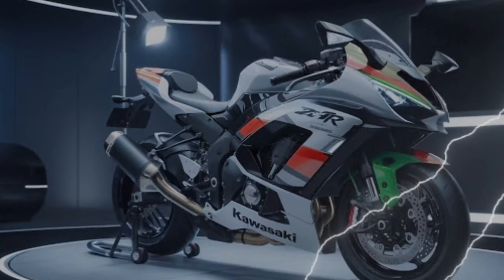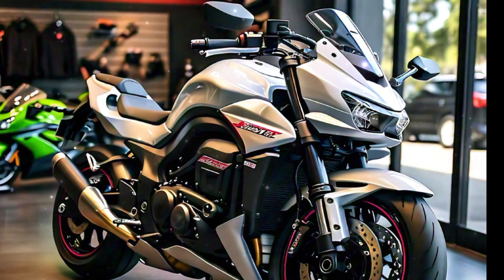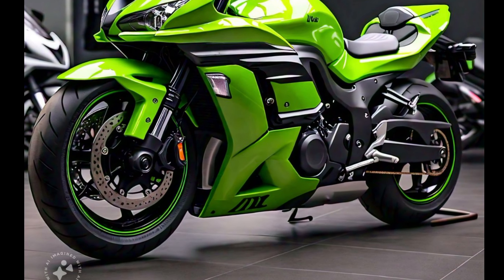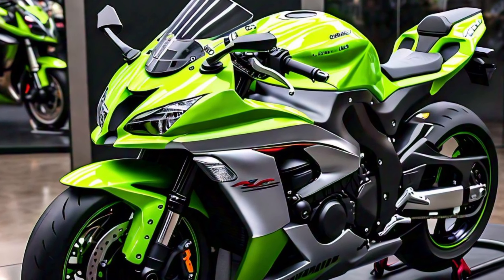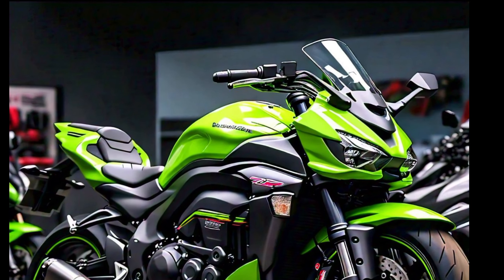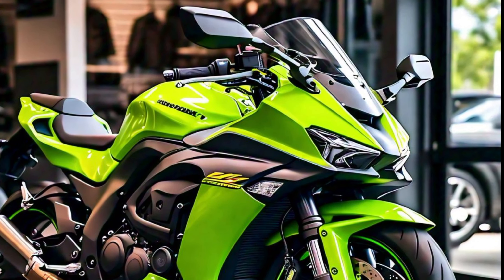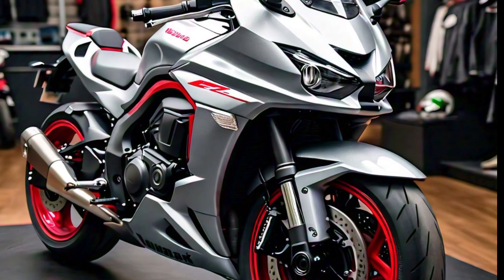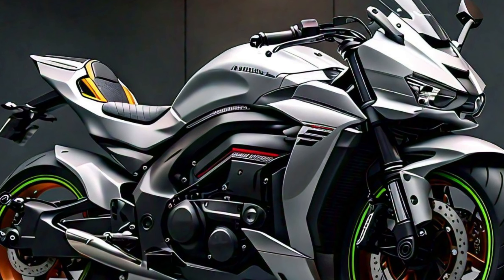2025 Kawasaki Ninja ZX-10R - Dominating the Superbike world 🌎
2025 Kawasaki Ninja ZX-10R - Dominating the Superbike World

Description:

The 2025 Kawasaki Ninja ZX-10R continues to push the limits of performance and design offering an exhilarating riding experience with its race-bred technology and aggressive styling the bike features a powerful inline-four engine delivering impressive horsepower and torque for high-speed riding on both track and street its aerodynamics have been refined for better stability at high speeds while the advanced electronics suite includes features like launch control and cornering ABS designed for precision handling the suspension setup enhances rider comfort and control even in demanding riding conditions the sleek bodywork sharp lines and updated graphics give it a modern and dynamic appearance making it a head-turner for any enthusiast the Ninja ZX-10R stands as a top contender in the superbike category providing riders with unmatched performance and excitement

Cover Titles:

Kawasaki Ninja Power
Superbike Performance Redefined
Ride the Future of Speed
Aggressive Looks Ultimate Power
Race-Ready for the Street
Precision Handling at its Finest
Unleash the Beast
High-Performance Thrills
Track-Ready Power
A New Era of Superbike